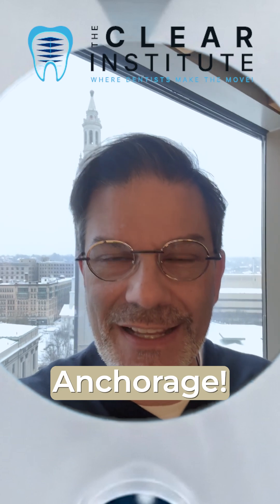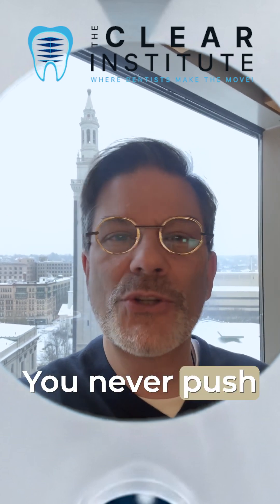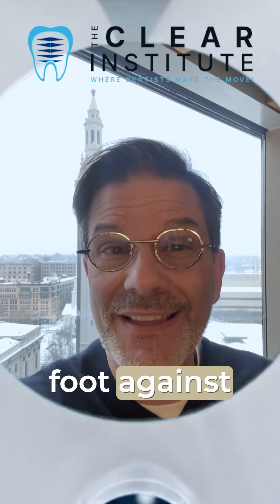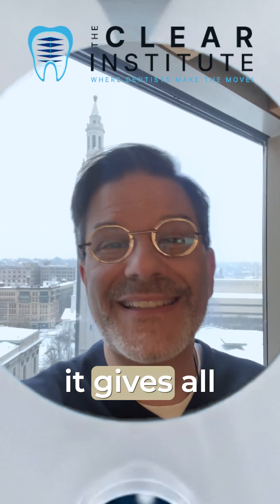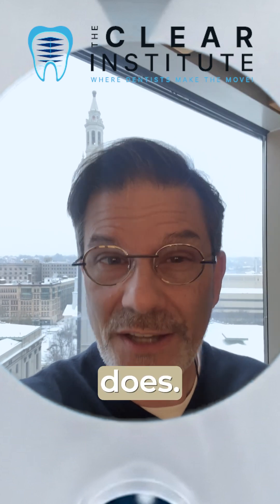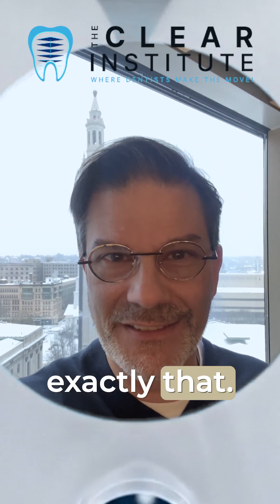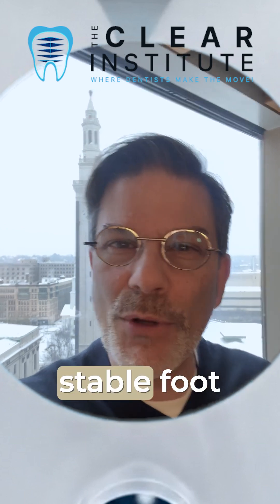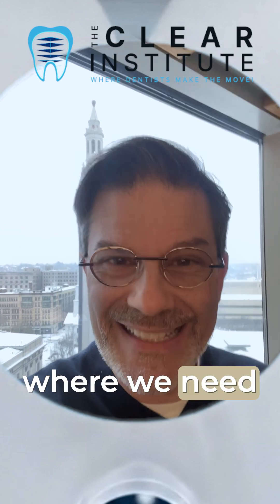Why I add attachments on molars that do not move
Dentists often ask why we add attachments on molars when they are not moving.
Because those molars are not passive.
They are the anchor.

Think of pushing a heavy sofa.
Without one foot braced firmly against something solid, you lose control.
Attachments make molars that stable foot.

Clear aligner treatment is not only about the teeth you move.
It is about the teeth you stabilize.

Where dentists Make the MOVE.